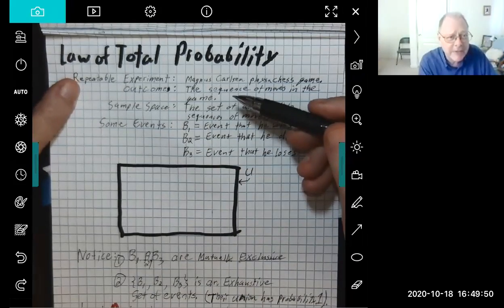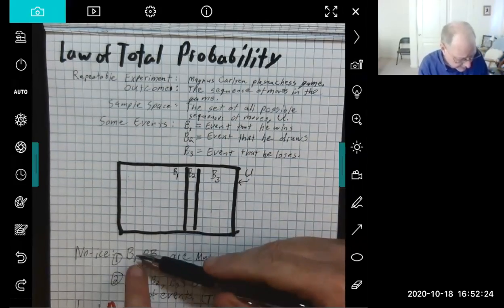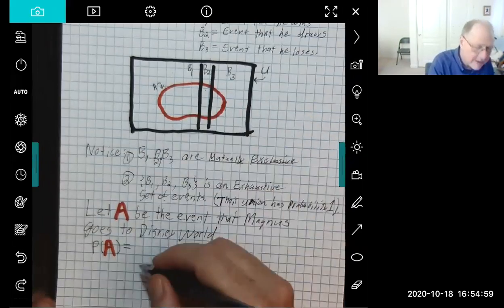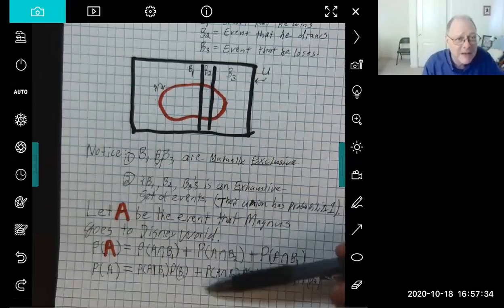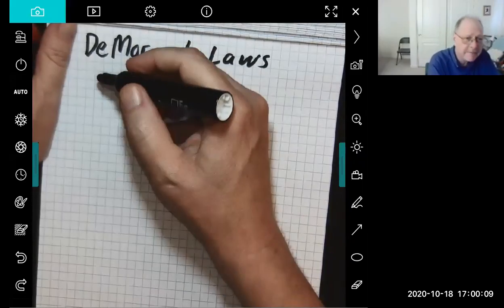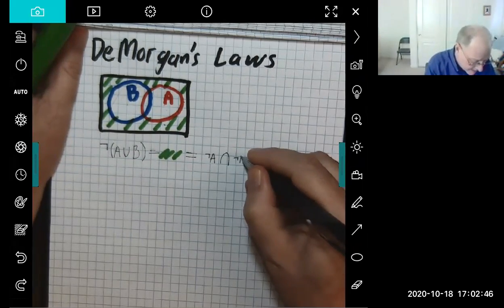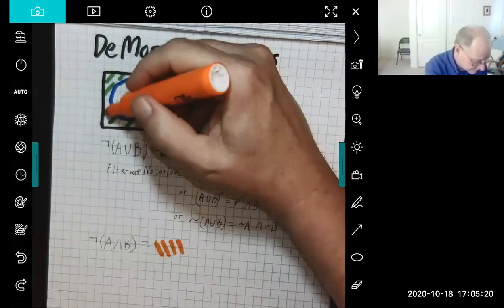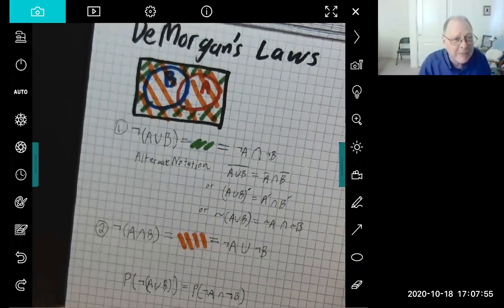Total Probability and DeMorgans Laws GMT20201018 234905